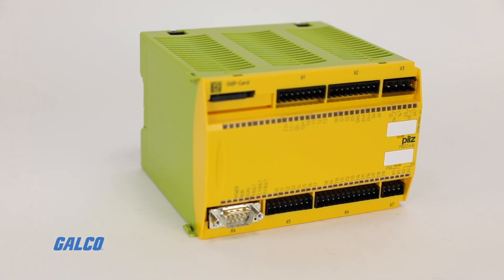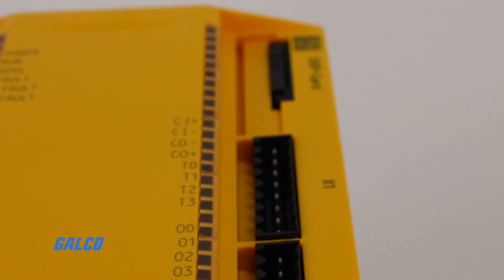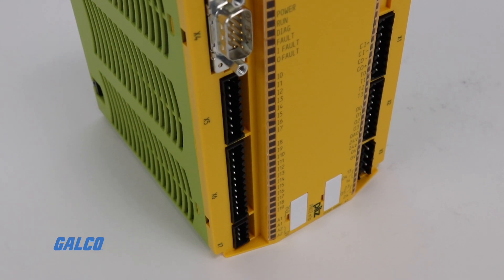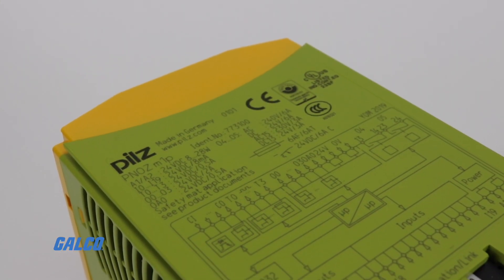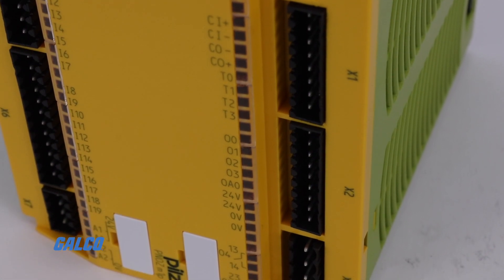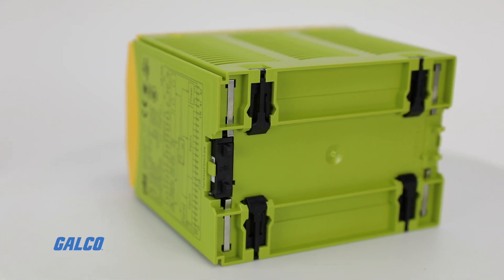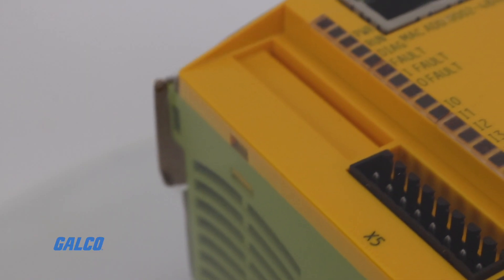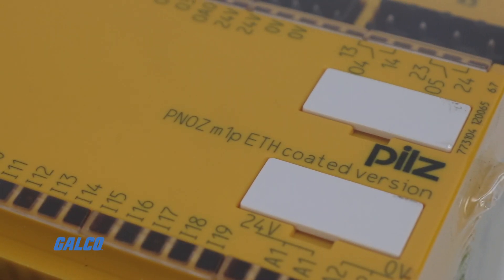PILZ PNOZ Multi Safety System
The PNOZ multi by Pilz is a configurable safety system that can implement several safety functions in one machine or even an entire plant. Achieved with a modular structure, PNOZ multi can adapt to almost any application.